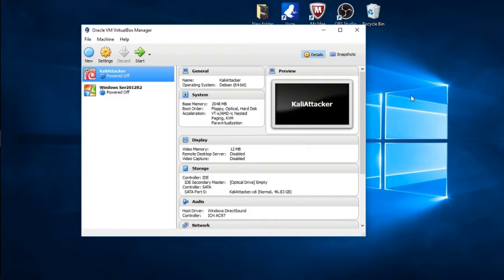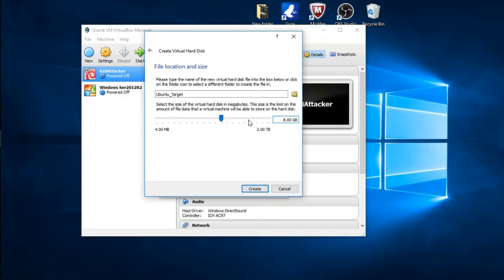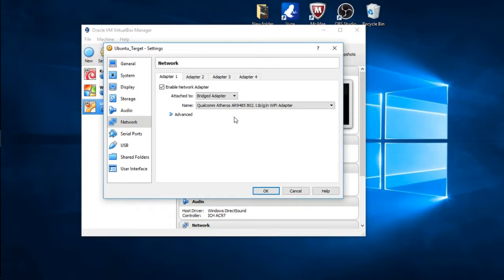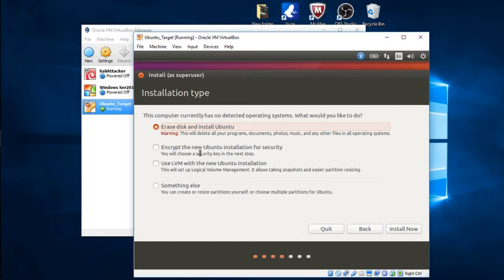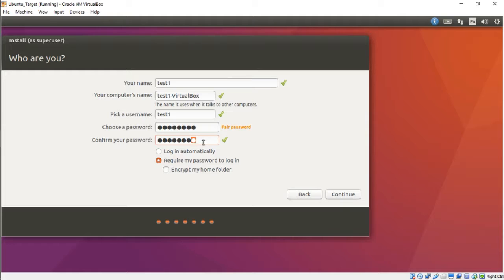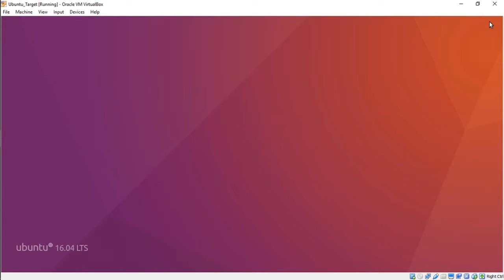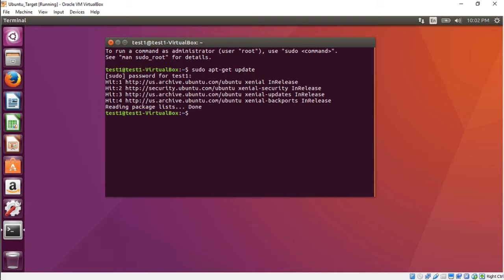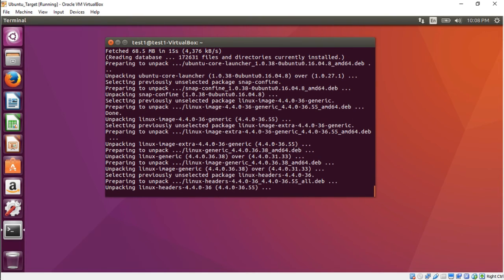CEH-Pt4 - Ubuntu 16.04 - How to create a Pen-Test Lab in Virtual Box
This is part 4 of a tutorial series on how to create a virtual hack environment within virtual box for the purpose of pen testing in your own environment. I will go over installation of the a target machine " Ubuntu 16.04"